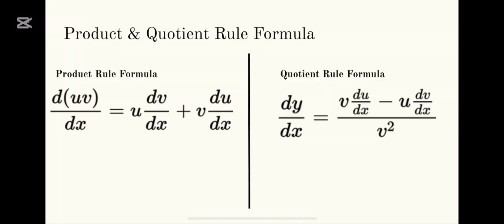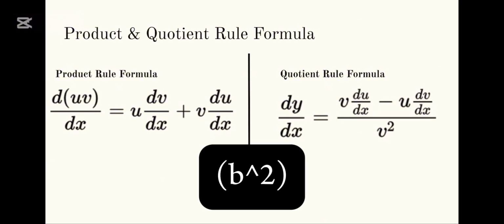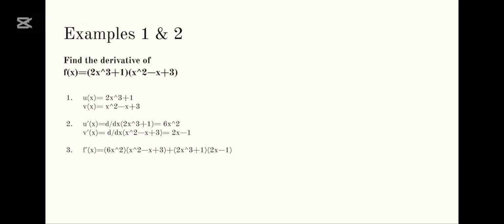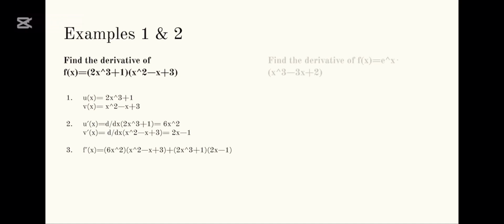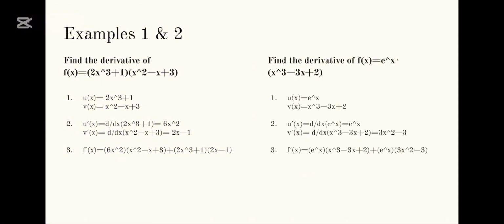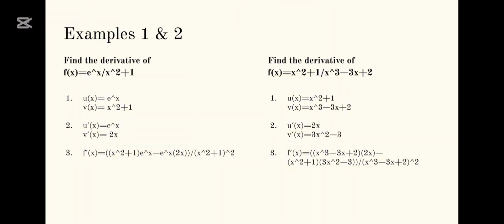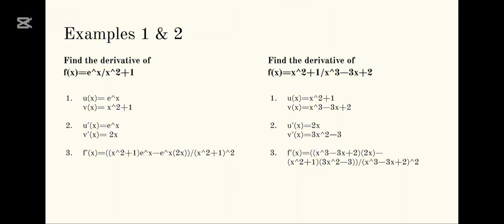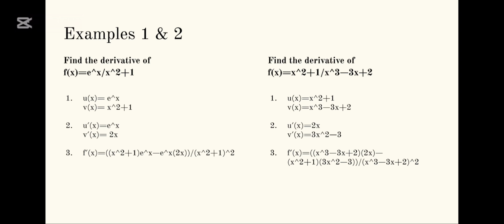Advanced Math Project